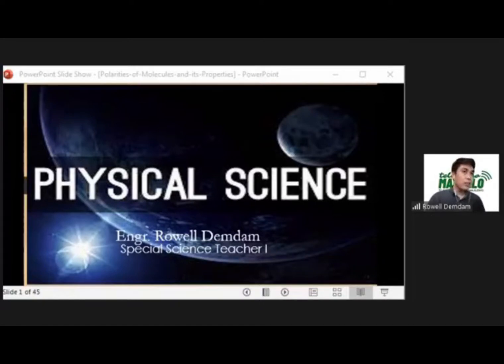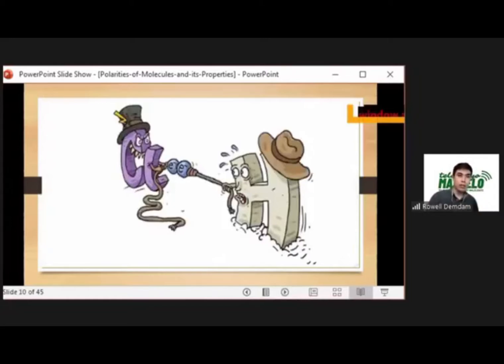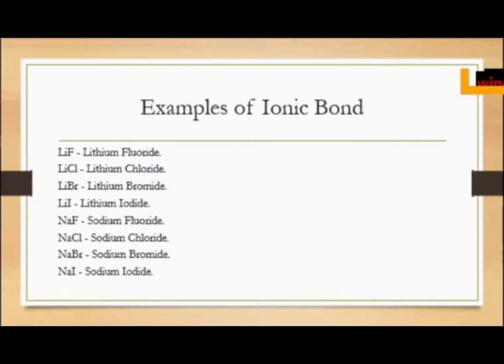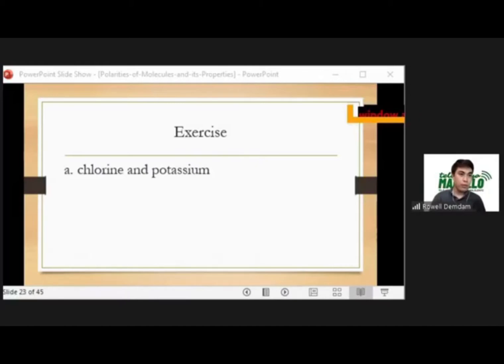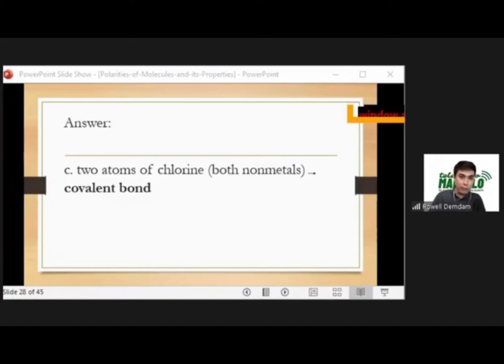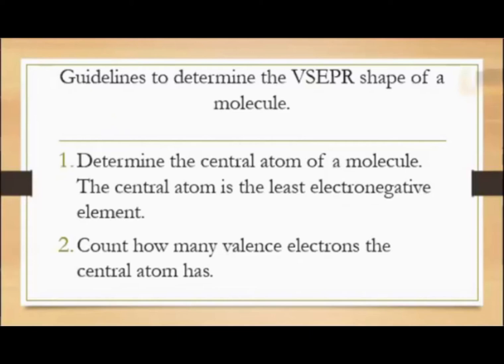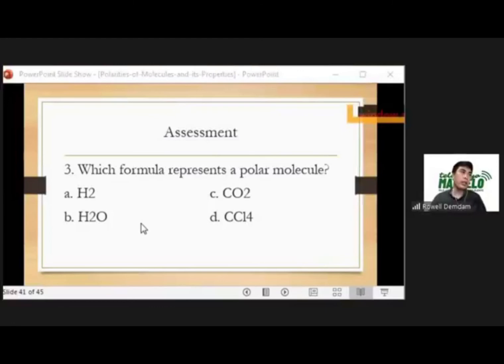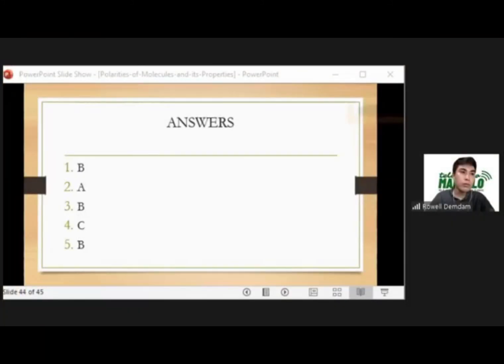Q3.2 Physical Science: Polarity of Molecules and Its Properties